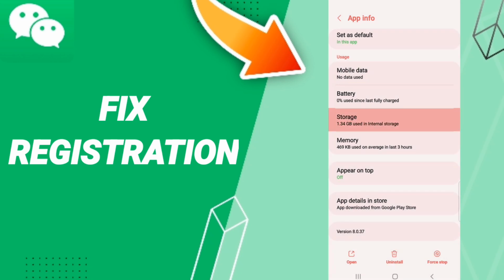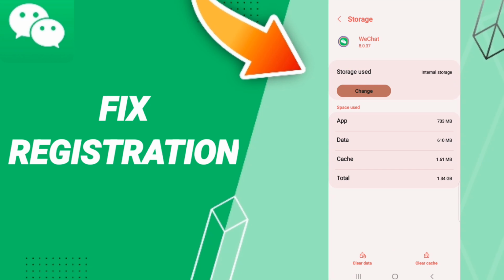How To Fix Registration On Wechat App 2023